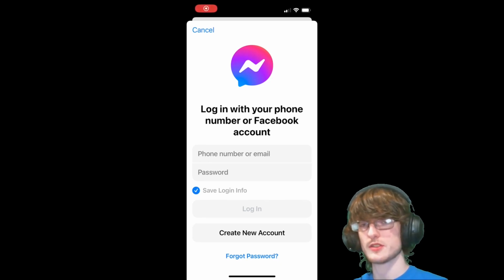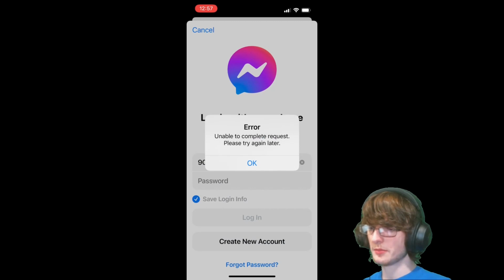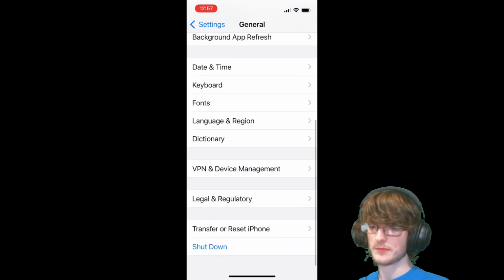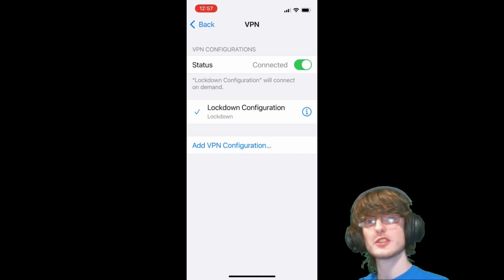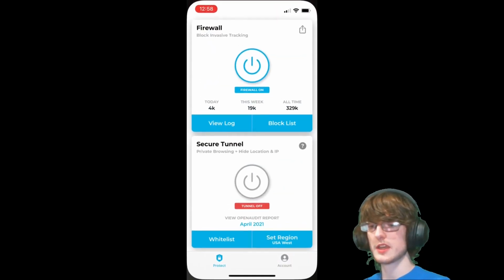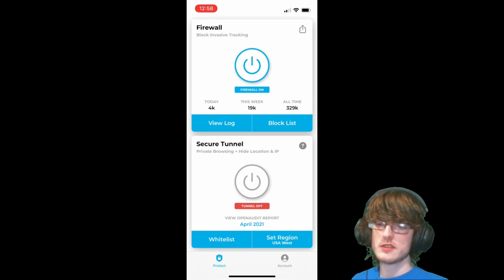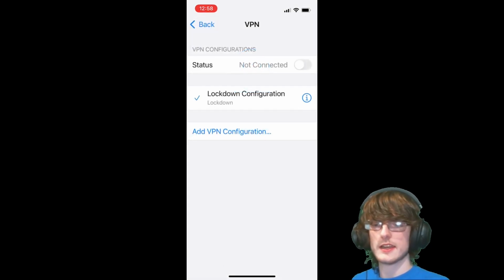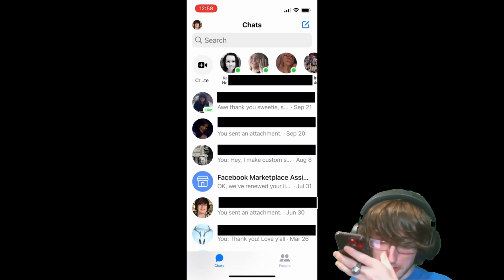Can’t login to Facebook and Messenger FIXED.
In this video I cover a quick fix to get rid of the error cannot log into messenger.